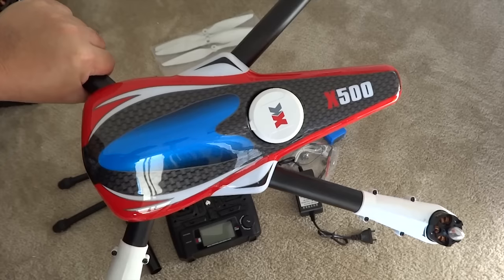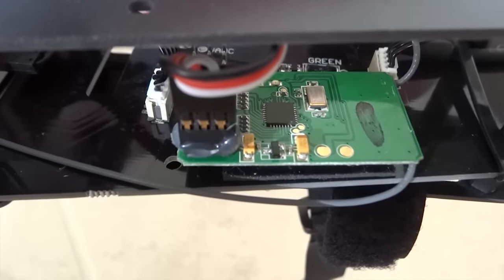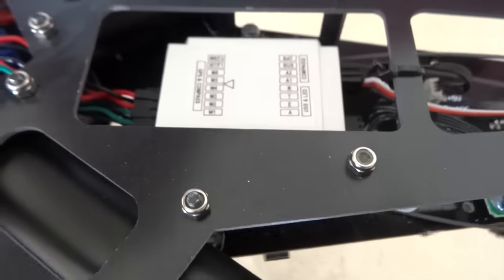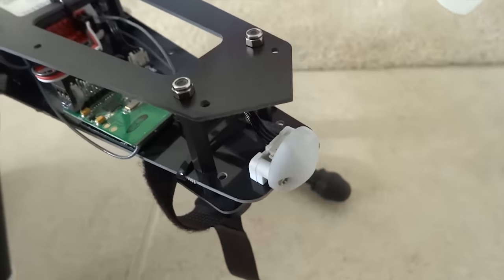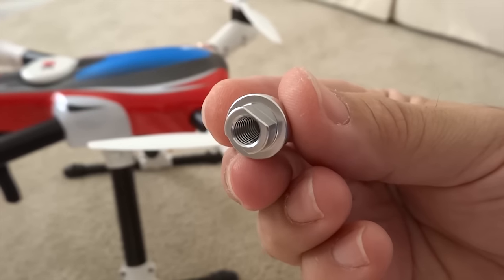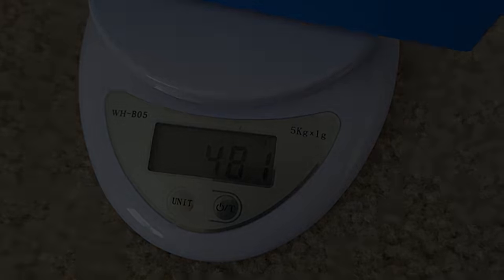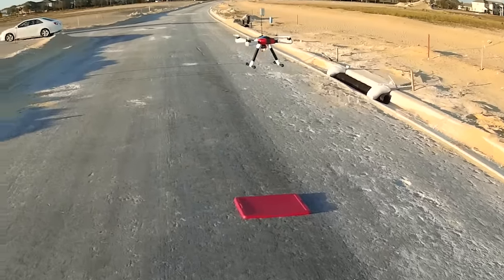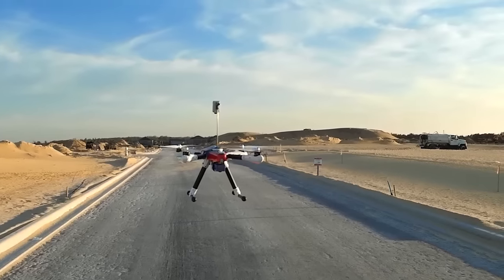XK Aircam X500 Unbox, Head Lock, RTH Quadcopter Test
XK Aircam X500 impressive budget quadcopter entry since the days of Phantom 1-2 or Scout x4 class.  Today's flight footages xk 500 and Head Lock test.  RTH result 1.5 foot away.

Specifications:
Material: high imitation carbon fiber grain
Wheel base: 500mm
Quadcopter size: 430*400*208 mm
Flight weight: 1800g
Flight time: about 30 minutes
Charging time: 2 hour
Remote control mode: 2.4G
Control distance: 1000m
Motor: 2808 660/KV 4pcs
Battery: 14.8V 5400mAh 20C

Pilot:  Leo
Starring: XK Detect X380
Content Producer: Leo, Jerry
Editorial: Kate,  Edy

a contribution from the DroneMission.com Usability Test Team, a member of the Linux Foundation dronecode.org and board members Kinglea UAV and Walkera USA R&D